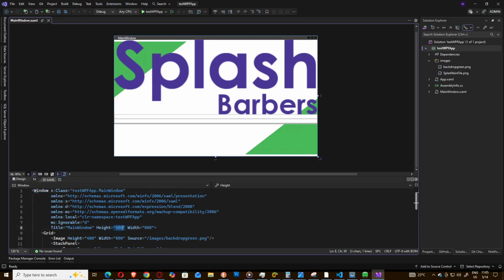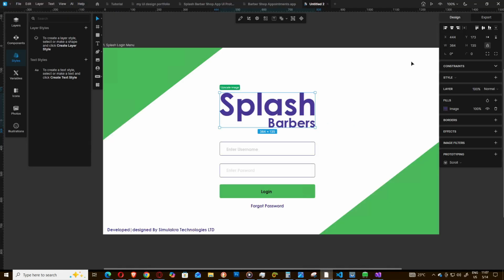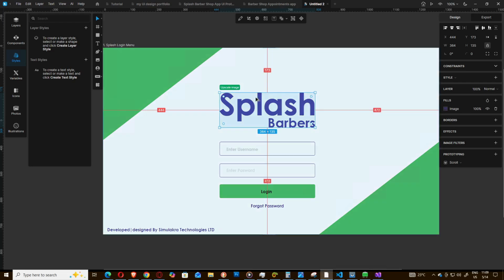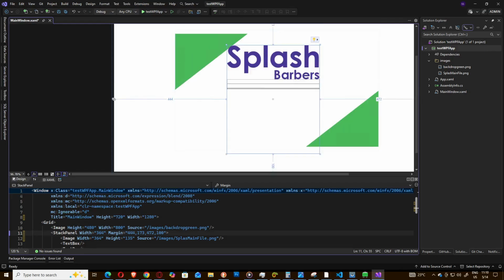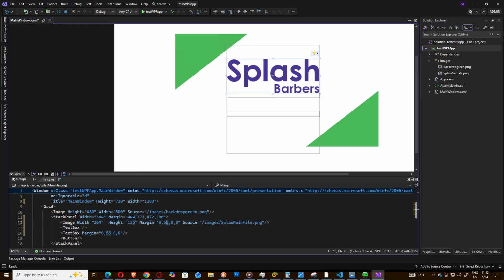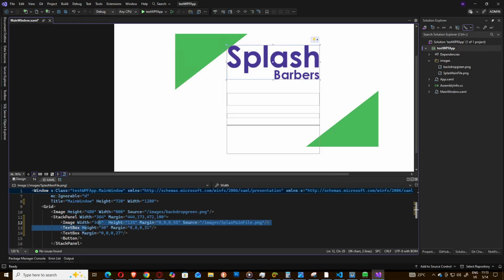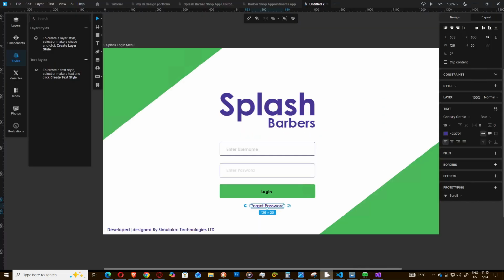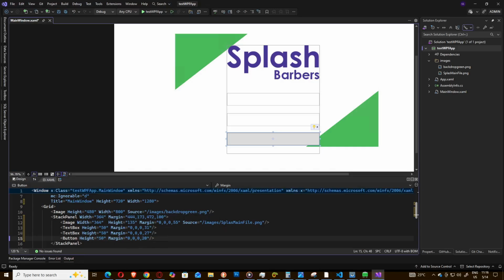UI UX Design Step By Step Numbers and Spacing In Lunacy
Learn UI UX design step by step in Lunacy while exploring how to extract numbers, spacing data, padding, margins, and layout measurements from a UI design file for accurate one-to-one implementation in frameworks that support margin and spacing configuration features.

In this tutorial, we cover spacing systems, alignment, grid layouts, padding values, component sizing, design consistency, and how developers can translate UI design measurements directly into production-ready layouts for mobile apps, dashboards, and web applications.

Ctrl + Alt is your friend
Ctrl + Alt on a control then hover on the nearest control or edge of canvas